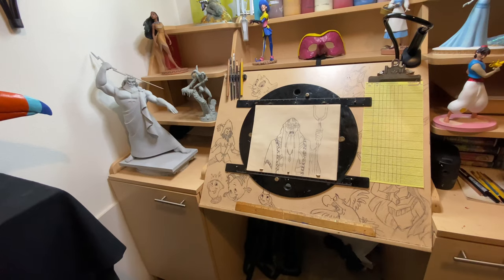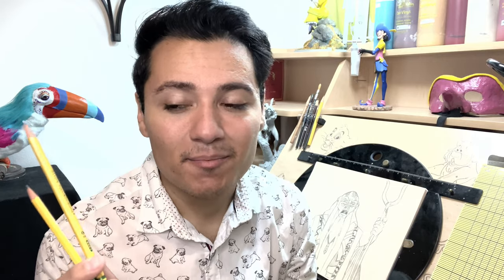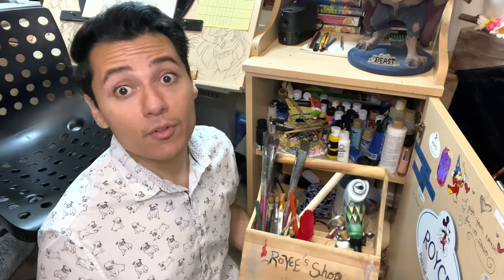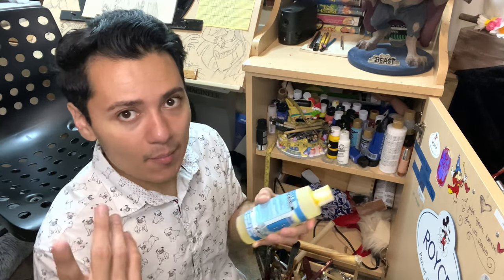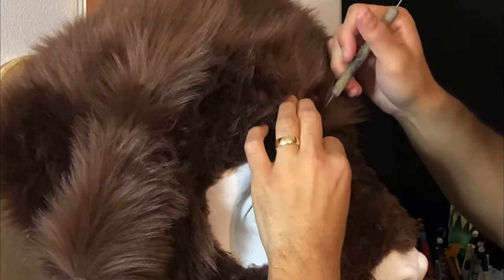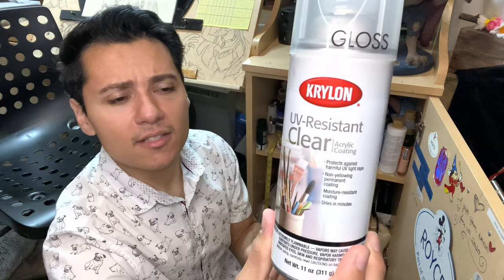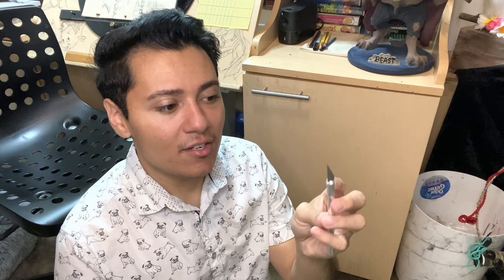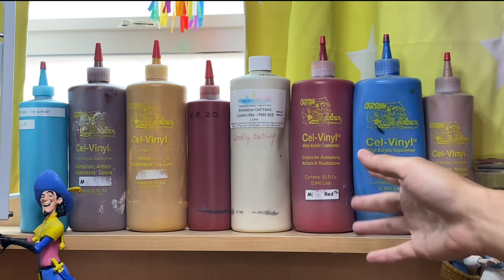My Most Used Art Supplies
Hello Dreamers, Welcome to a fun episode where I show you my art supplies, and show you my favorite art tools for creating my art pieces!
Enjoy dreamers!

Royce

Socials

Recent Videos